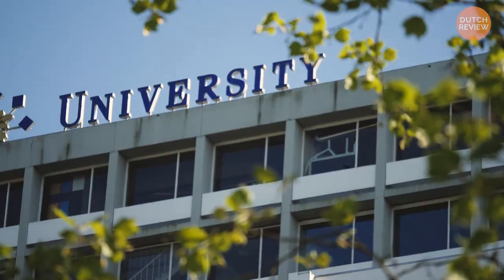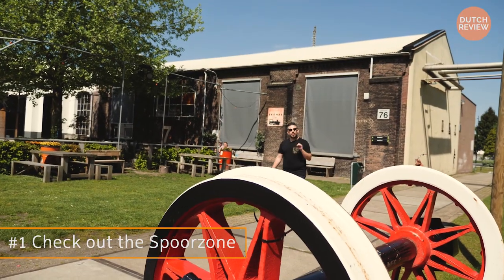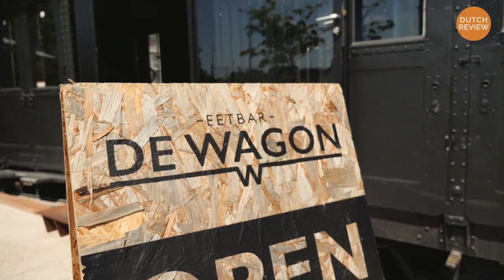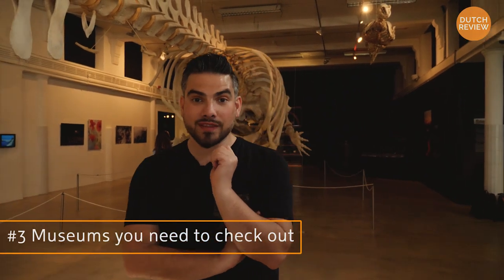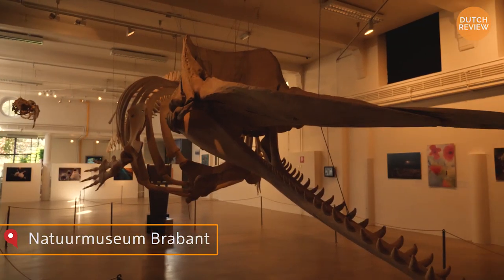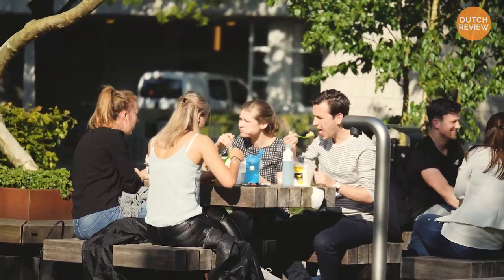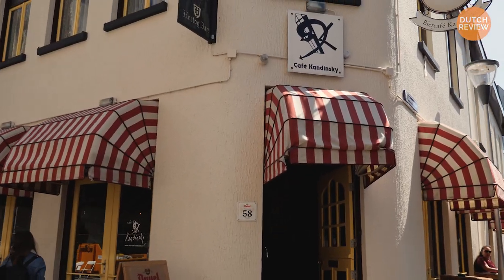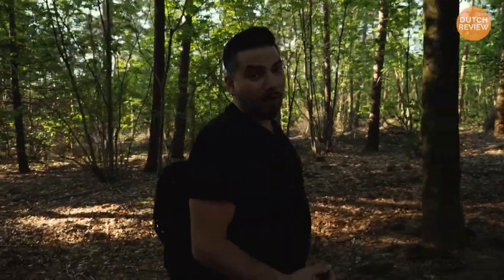6 Things You Need to Know about Tilburg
Did you know that Tilburg is the sixth town of the Netherlands? Here are 6 things you need to know about Tilburg!